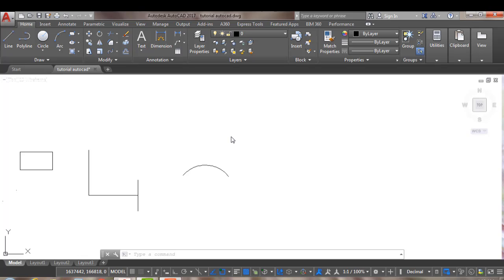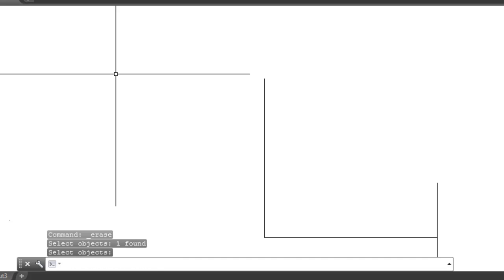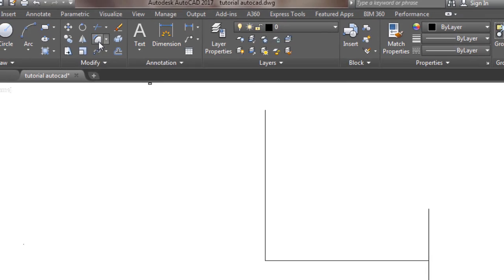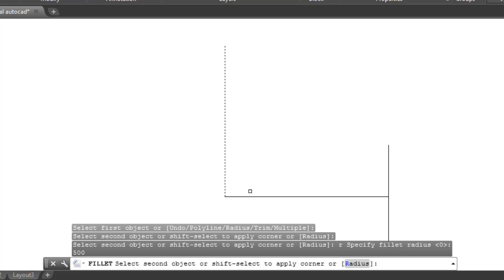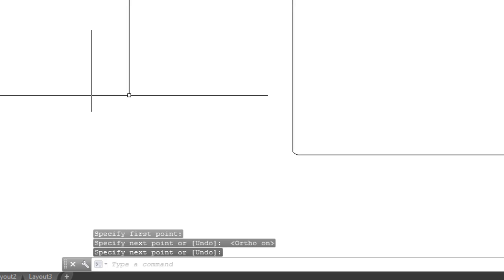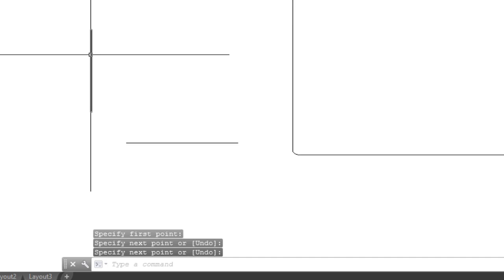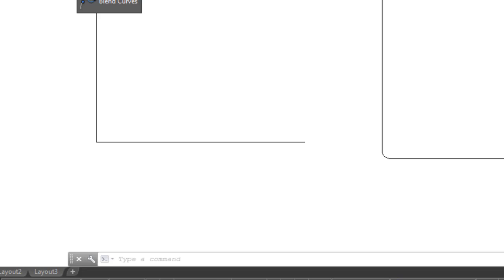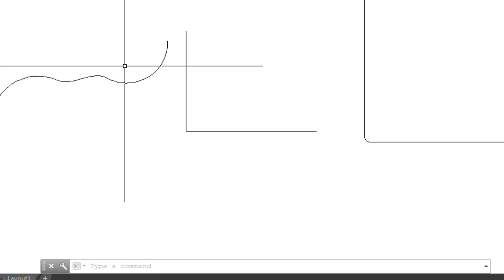Beginner 13 (How to use the erase tool in AutoCAD)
Detailed use of erase tool inAutoCAD